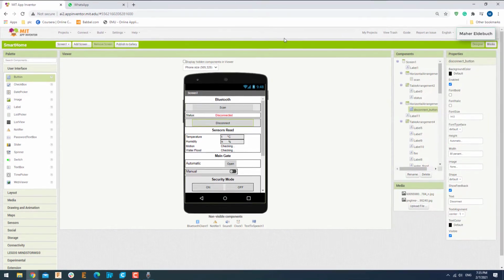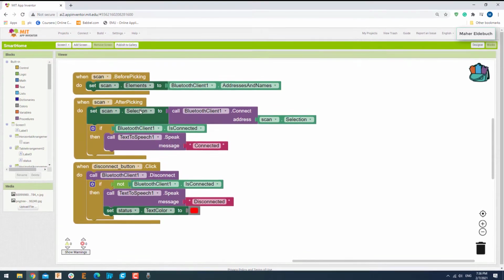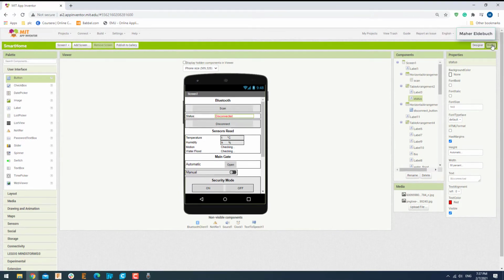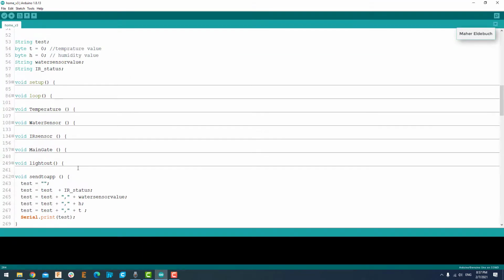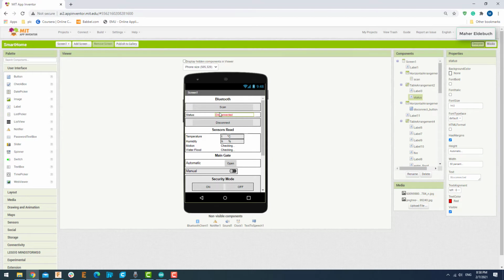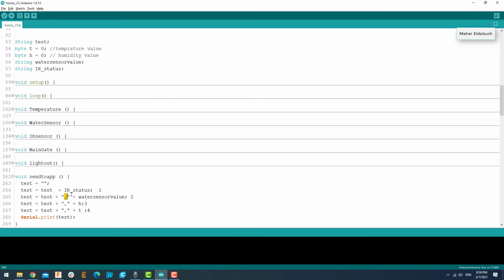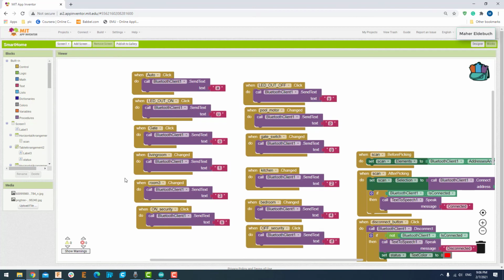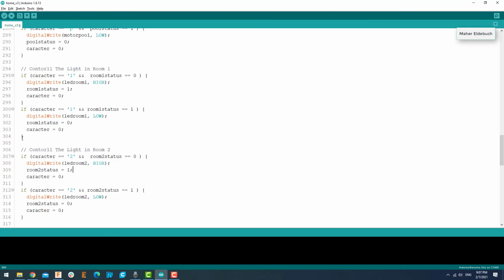Smart Home Project part 2| Mobile Application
MIT inventor 2 application
bluetooth connection between arduino and mobile phone